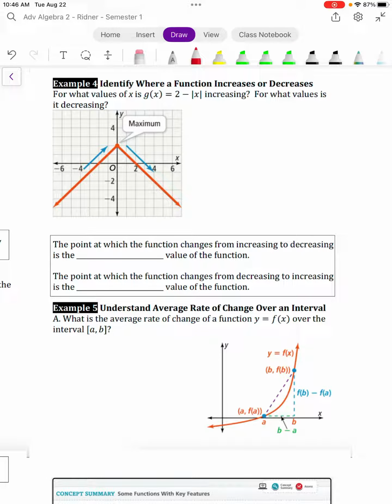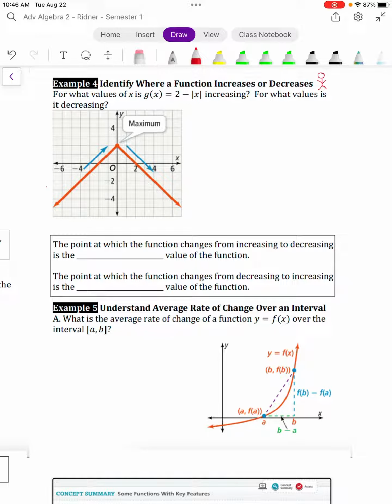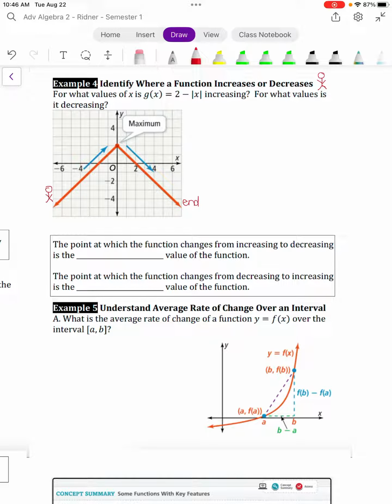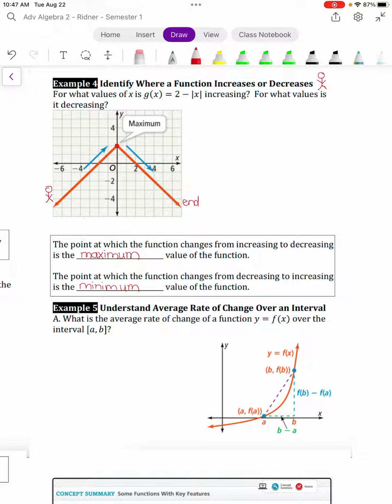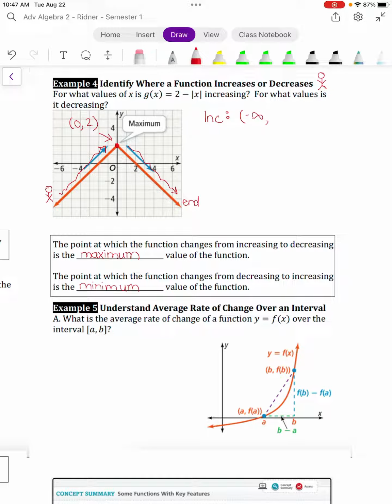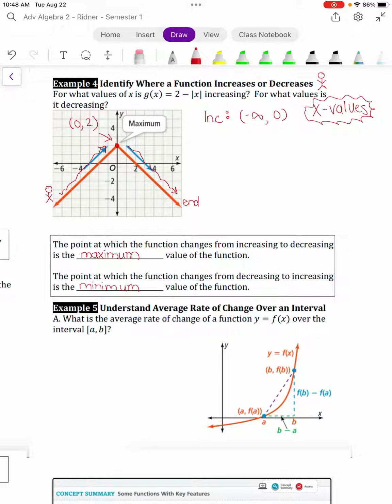Alg 2: 1-1 Part 4 Notes